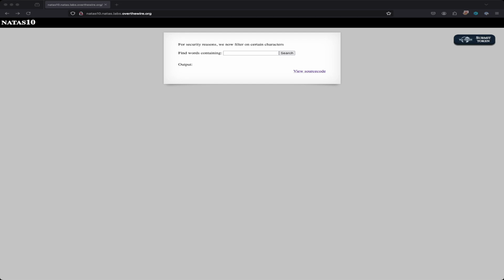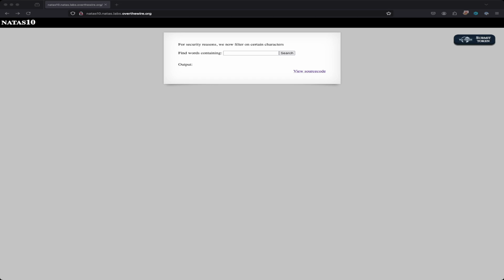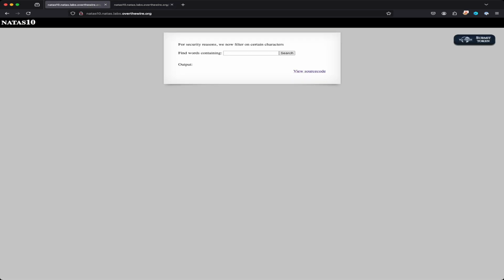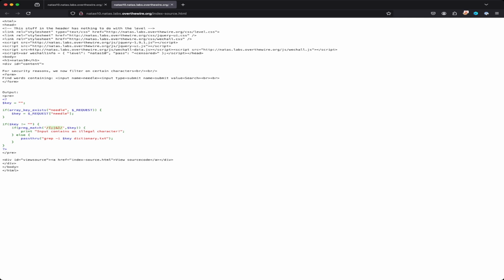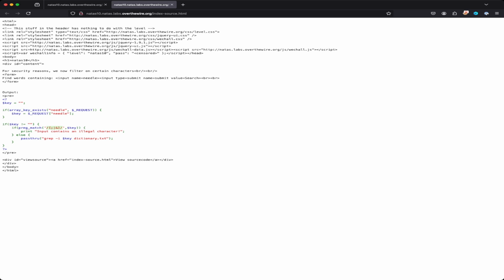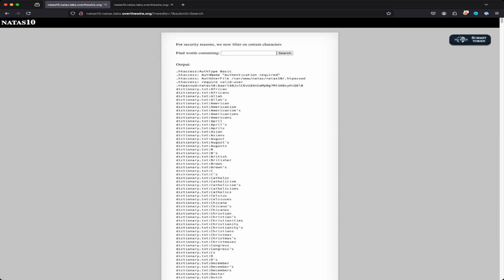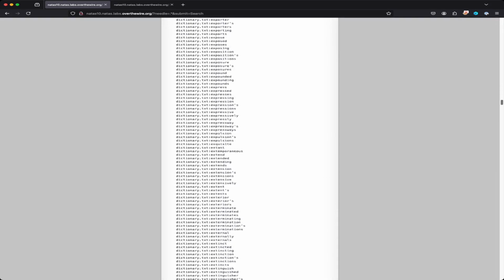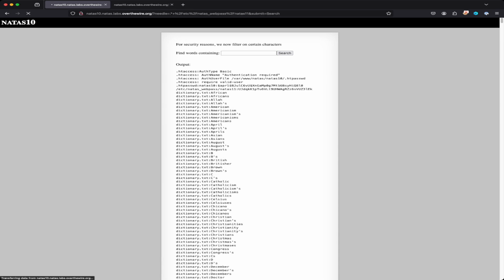Hacking OverTheWire Natas: Level 10-11 Walkthrough [Easy Mode]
In this walkthrough, I cover levels 10-11 of OverTheWire's Natas web security wargame, a series dedicated to foundational web hacking skills. Each level builds upon basic concepts like inspecting elements, analyzing page source, and understanding HTTP requests to reveal hidden data or passwords. In these early levels, I demonstrate how to:

- Access hidden information within page source.
- Manipulate URLs to bypass restrictions.
- Inspect cookies and HTTP headers for clues.
- Understand and leverage basic client-side vulnerabilities.

This guide provides step-by-step insights into identifying and exploiting these security weaknesses. Perfect for beginners looking to dive into web application security and improve their CTF skills!